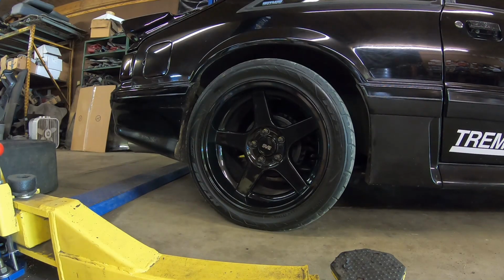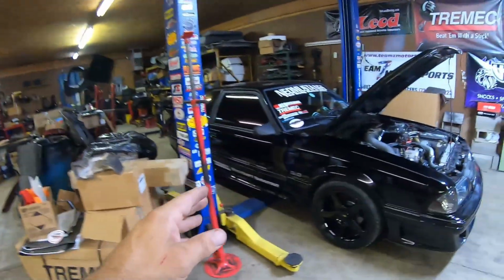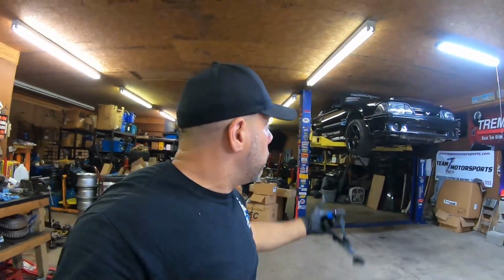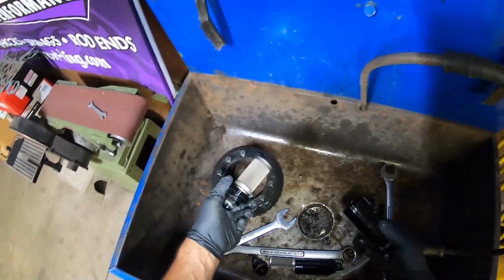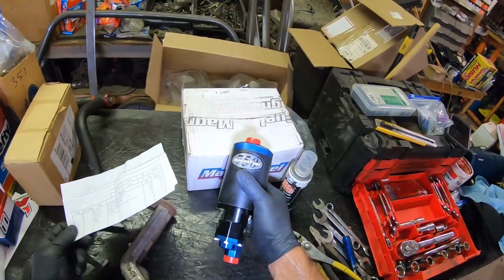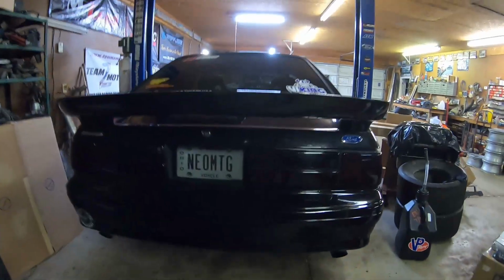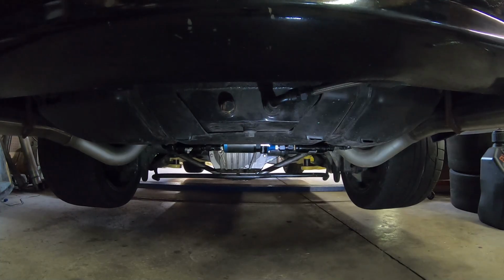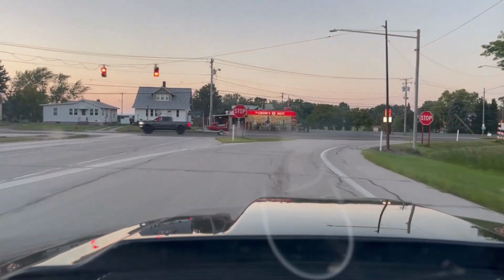This Mod Left Unchecked Can Kill The POWA & MOTA! Lean is Mean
I have noticed a lose of power, hard starting and bad idling. The fuel system sounded sick! We had to update some things..